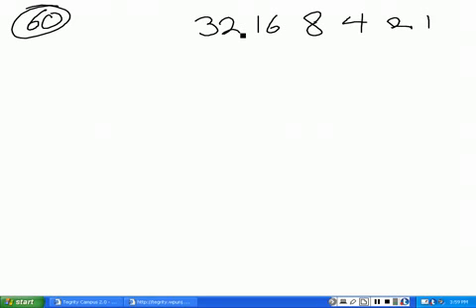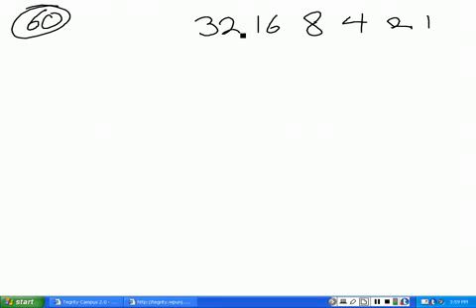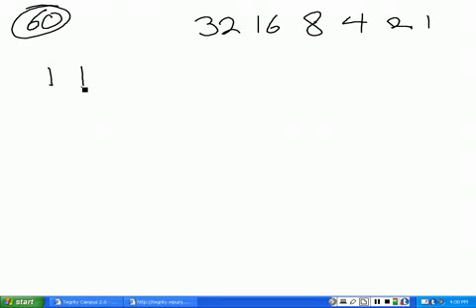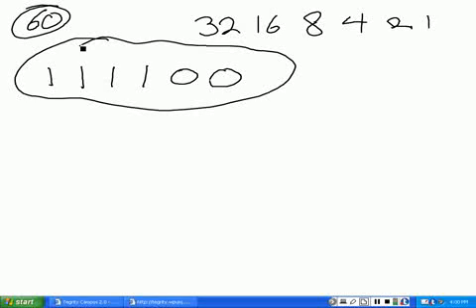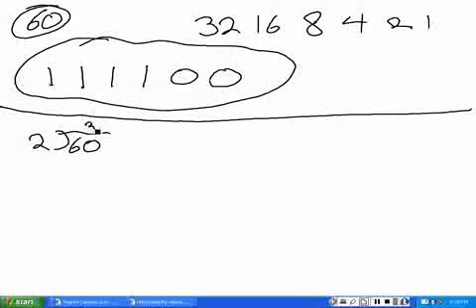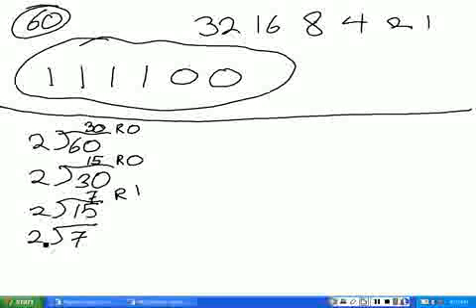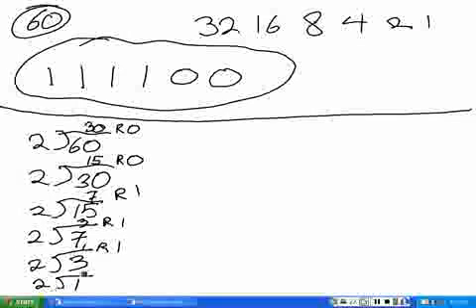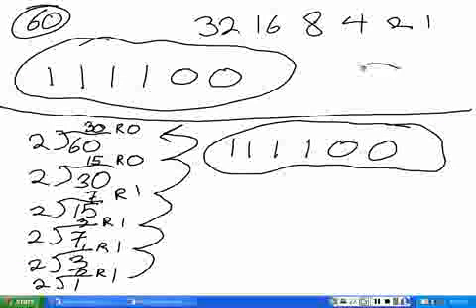ch1 Base 2